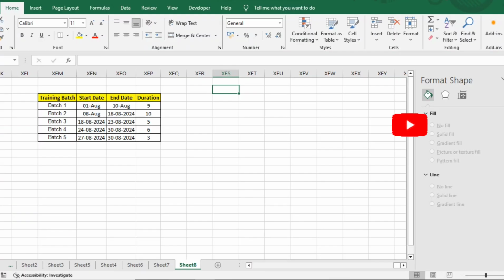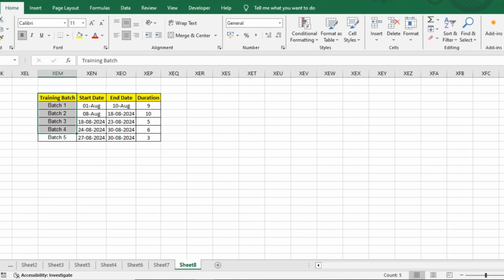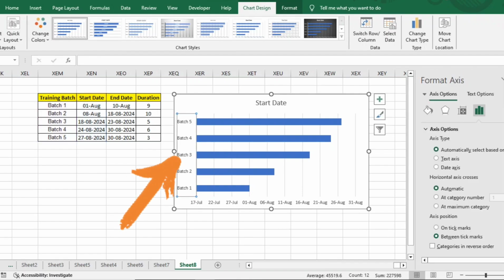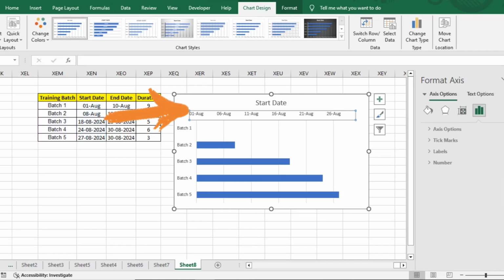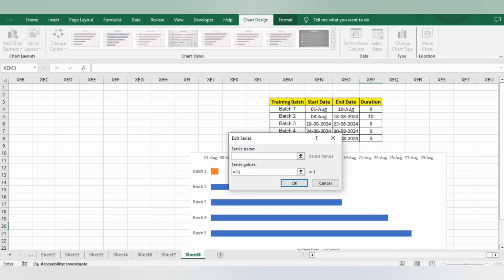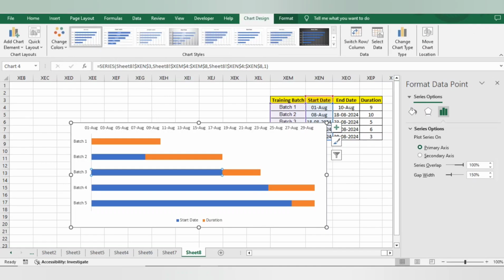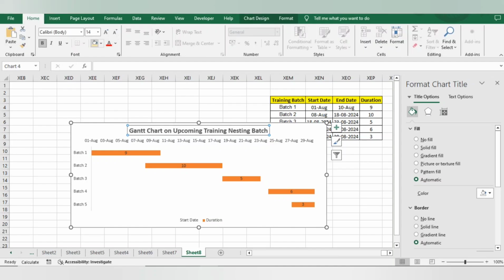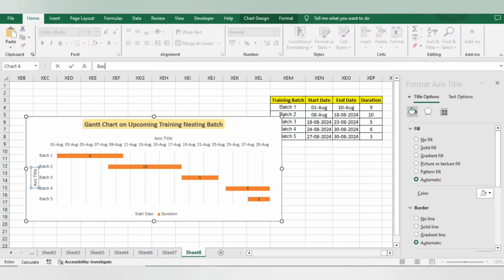Master Your Call Center Training Schedule with Gantt Charts - Live Example